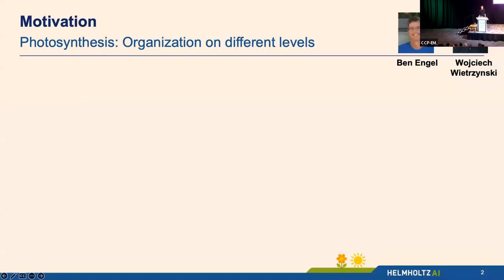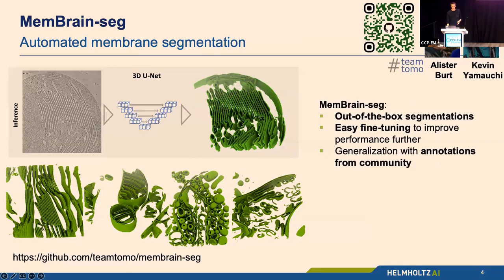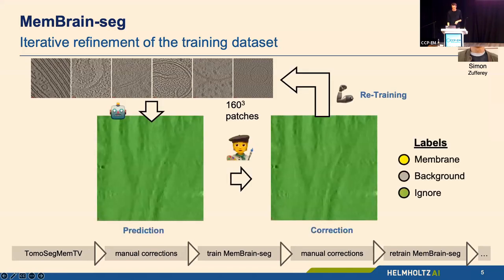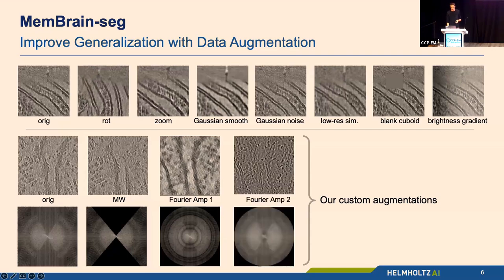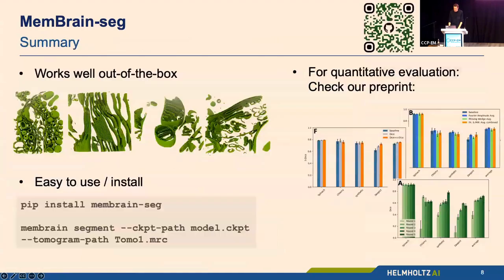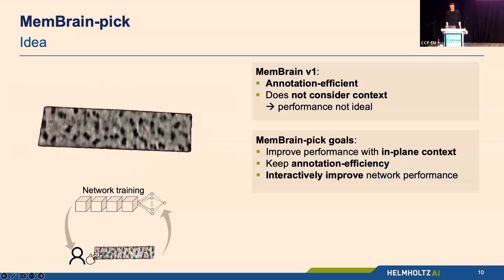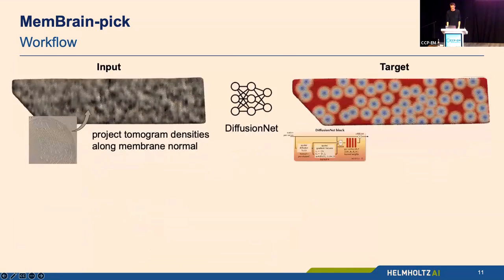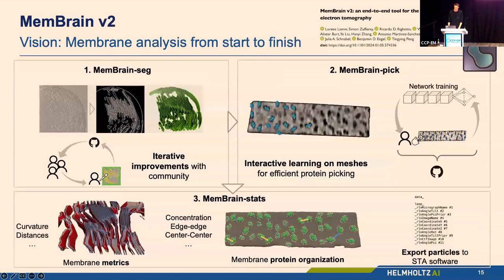MemBrain v2: end-to-end analysis of membranes in cryo-ET - Lorenz Lamm (Helmholtz Zentrum München)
Lorenz Lamm (Helmholtz Zentrum München) gives a talk entitled 'MemBrain v2: end-to-end analysis of membranes in cryo-ET' at the 2024 CCP-EM Spring Symposium at the East Midlands Conference Centre, Nottingham.

MemBrain v2 is a deep learning-enabled program aimed at the efficient analysis of membranes in cryo-electron tomography (cryo-ET). It consists of the three main modules „MemBrain-seg“, „MemBrain-pick“, and „MemBrain-stats“.
This talk highlights the MemBrain-seg and MemBrain-pick components: MemBrain-seg is a generalizable membrane segmentation network that can be used out-of-the-box for a wide variety of tomograms. We achieve this by combining a well-curated and diverse training dataset with strong data augmentations, as well as a custom loss function that aims to capture the correct membrane topology. MemBrain-pick is our interactive framework for localizing proteins on membrane surfaces. To this end, we convert membrane segmentations to mesh representations and perform learning directly on these meshes, leading to improved data efficiency compared to common voxel-based approaches. MemBrain-pick works interactively with membrane surface annotation tools to enable going back-and-forth smoothly between annotation and training processes.
As an outlook, we show that MemBrain-stats can leverage the outputs of MemBrain-pick and MemBrain-seg to generate several membrane statistics.